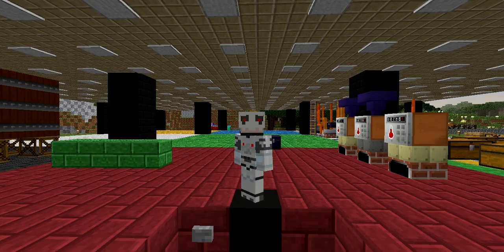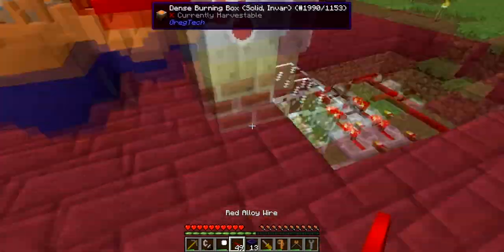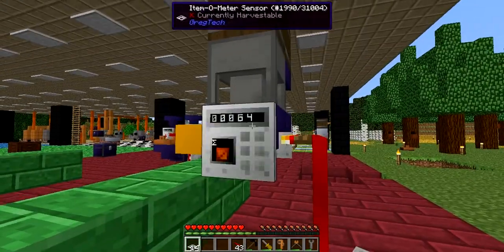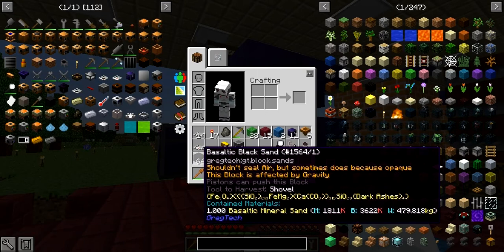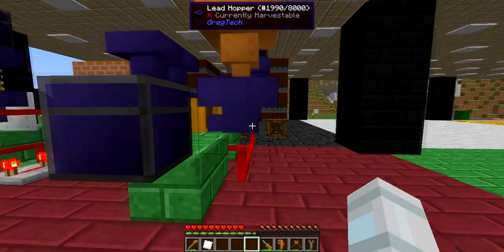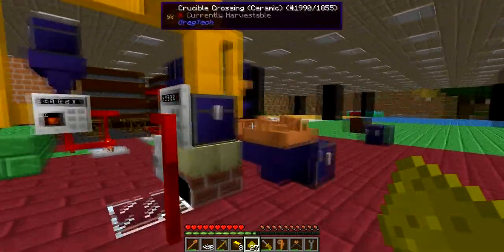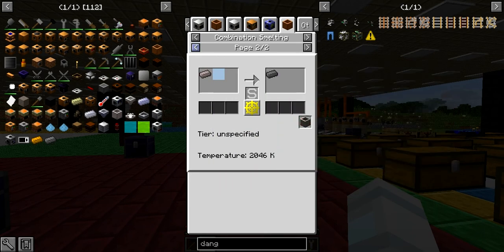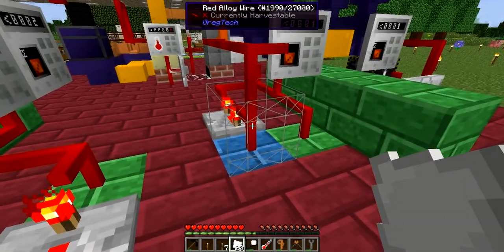DECRAPETED --- Gregtech 6 - In Deep Tutorial - Automating Multiple Crucible Alloys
On this very long video i go over all the information and steps for making the automation of crucible alloys i want , explaining what i learned about the burning boxes, crucible , setting trigger , logistic , uses and limits , it is very long but extremely informative , i hope it helps you.
As a reminder, this is not the best setup , just teaching the do's and how's of my setup, the best setup is the one that fits your needs!
The reason why one ingot is to avoid messing up because of the hot crucible , if i tried to make a full recipe for bronze , the tin would be poured before making the alloy .
timestamp :
0:00 greetings

0:44 burning boxes
4:10 crucibles
7:10 placing down burning box and crucible, setting the auto shut off.
9:13 choosing the crucible faces
10:15 placing the crossing and molds, 10:33 incorrect placement of wire! , 10:47 configuration of molds
11:20 request signal and the Locked-Repeater Pulse Limiter
12:25 First setup , 1 ingot of bronze/brass
13:51 hopper configuration , precise amount.
15:05 locking hoppers, old way
15:38 why hopper on hopper
16:30 instead of hopper in hopper for dust , dust funnel
17:12 instead of chest for material , item barrel is possible
17:42 item barrel+dust funnel is possible for dust!
18:45 burning boxes and crucible are fire hazards!
19:15 connecting the setup to the request signal
20:22 testing the request signal
20:56 preventing incomplete alloy from being requested
22:17 locking the hopper , new way.
23:37 testing the self lock system
25:15 if using chest to store material, tin and zinc can share it to make bronze and brass on the same setup
26:04 Iron making setup 1 , black sand+charcoal = 1 ingot
27:00 crucible item limit
28:00 setup start , base.
29:10 dealing with granitic sand uneven numbers
30:30 turning 7 in evenly divisible 3
31:03 creating an in-line work flow , to allow different alloys in series
33:33 testing the system
34:57 coke = 2 coal/charcoal in carbon , so if you want to use it , use 2 chunks/small dust in place
35:42 placing the auto lock on the iron setup1
38:25 iron setup 2 , limonite/hematite+charcoal+calcite = 1 ingot
39:55 odd shape for a reason , 40:40 locking the hoppers , 41:21 setting the material hoppers
42:42 limonite shared home
45:00 first test , limonite alloy .
46:40 problem, limonite vs hematite turn
47:15 fixing limonite vs hematite turn.
48:27 testing the fix.
49:15 placing the auto lock on the iron2
50:50 all setups completed .
51:31 Connecting the setups to the crucible.
52:24 pipe crossroad , problem and how to fix it.
54:35 testing the pipeline
59:03 time for the real test , smelting! 59:34 something is wrong here , 59:50 feeding fuel to the burning box .
1:00:42 first light up , 01:01:10 crucible is empty but will auto request , 01:01:52 the fail
01:02:14 fix the wrong wire.
01:02:44 second light , now it works.
01:05:35 testing the crucible shut off or melting
01:06:10 placing a control lever for item request.
01:06:52 Explaining steel making process.
01:08:48 the last crucible face is used, placing the steam engine for KU=air , steel boiler combo for 64=16ku/t = 320air/s , almost 4s for 1000ml of air.
01:11:57 light up the boiler and crucible
01:13:30 the tricky part about steel making
01:14:40 first steel
01:17:15 Never , ever , try to dismantle a boiler that has pressure , it will blow on your face!.
01:18:13 manual remove of an alloy from the processing line.
01:19:40 closing chat.